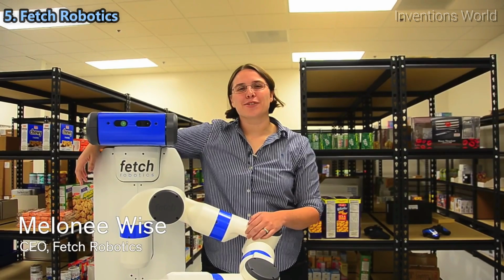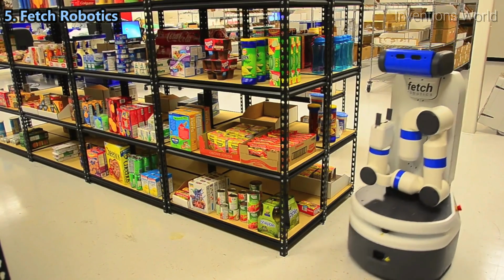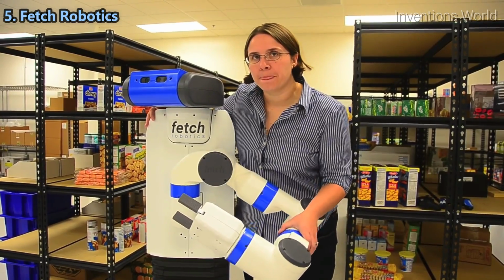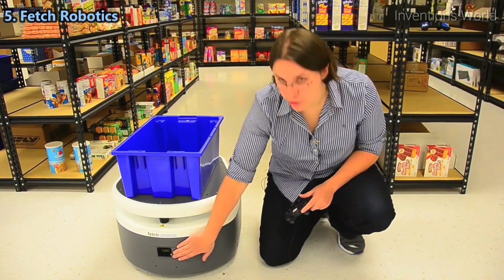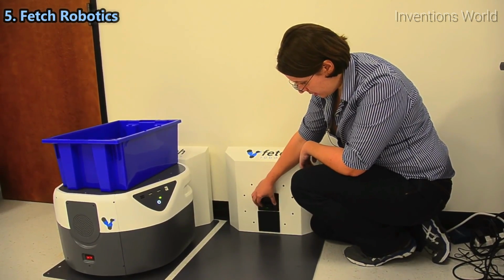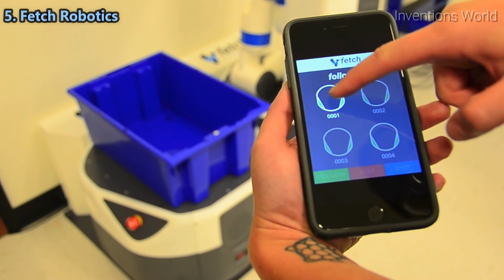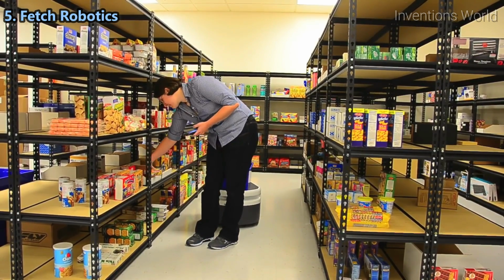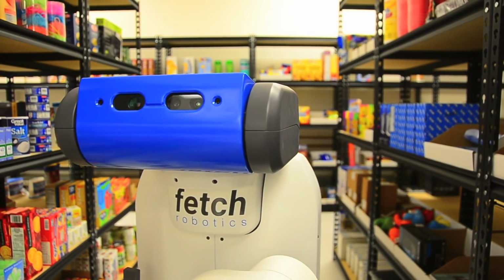5 Cool Robots Of Future Technology You Must Have Soon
5 Cool Robots Of Future Technology You Must Have Soon
Join Amazon Prime with More Amazing Offers(Free 30 Days Trial) :

Shop Amazon - Contract Cell Phones & Service Plans :

2. Lynx - Alexa Enabled Smart Home Robot with Facial Recognition

3. UBTECH ALPHA 1PRO Humanoid Robot

4. DMM Tapia AI Protecting Life Support Humanoid Pet Robot Companion Android SE100J-IN SE100JIN

5. Jibo, The World's First Social Robot for the Home

1. Mobile robot SUMMIT-XL STEEL
Its excellent mechanical steel structure allows carrying heavy loads up to 130 Kg.

Tough stainless design
SUMMIT-XL STEEL is a robotic platform for application development (logistics, indoor transport, etc.). It has a robust design and can carry up to 130 Kg payload

The mobile platform has skid-steering / omnidirectional kinematics based on 4 high power motor wheels. Each wheel integrates a hub brushless motor with gearbox and encoder (optional). The odometry is computed with the use of a high precision inertial measurement unit mounted inside the chassis and the wheel velocity.

2. Mobile manipulator RB-1
RB-1 is a robot with ample possibilities of manipulation which integrates a 6 DOF arm.
Mobile manipulator with 13 DOF
RB-1 is an autonomous and configurable robot, focused on the field of research in indoor applications.

The arm

RB-1 can integrate the MICO² or the JACO² arm. Both are 6 DOF and can incorporate a 2 or 3 fingers gripper. These allow users to interact with their environment in total safety, freedom and efficiency. Soundless and smoothy movement with unlimited rotation on each axis.

3. RB-2 BASE mobile platform
RB-2 Base is suitable for industrial applications in logistics and construction

High payload and IP65 enclosure class
RB-2 BASE is a compact mobile robot with high payload capacity for high performance industrial applications in logistics and construction. In logistics, RB-2 BASE is used for indoor transport of payload or trolleys up to 200 Kg. In construction, the robot has applications to carry high payload devices inside buildings being able to pass through narrow corridors and having IP65 enclosure class.
The platform uses a differential kinematic configuration with omni-wheel castors that distributes the payload in the corners, providing the maximal stability in the minimal footprint. The robot mounts 2 1000W servomotors that provide it with a linear speed up to 1.7 m/s. It mounts 2 laser range finders for localization, navigation and safety as also RGBD devices for the detection of obstacles out of the range finder plane.

4. Agvs is an open ROS platform for logistics transport.

5. Fetch Robotics
Mobile Robot FREIGHT
FREIGHT is a mobile platform designed to address the logistics industry and applicable to the development of future applications.

Compact platform with independent recharging station
FREIGHT mobile platform has a compact structure and intuitive design thanks to its intelligent access panel that allows a direct connection to the central robot unit.